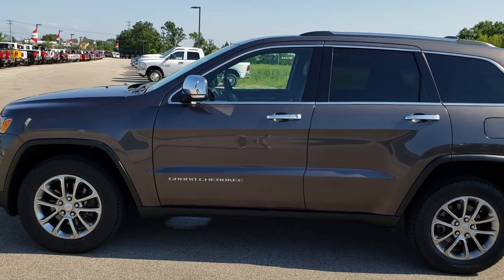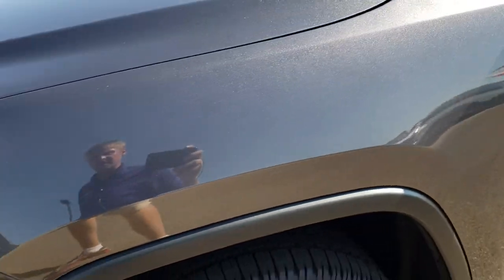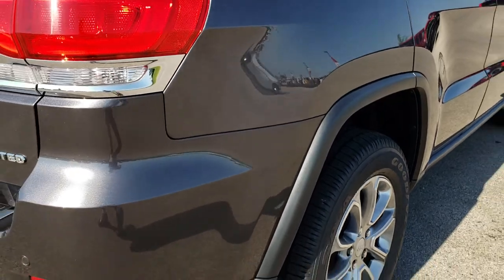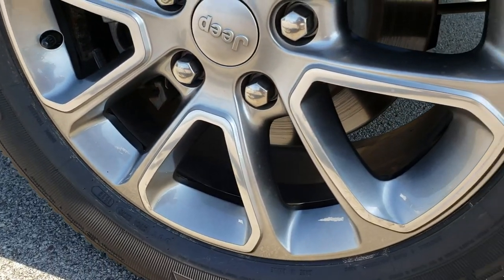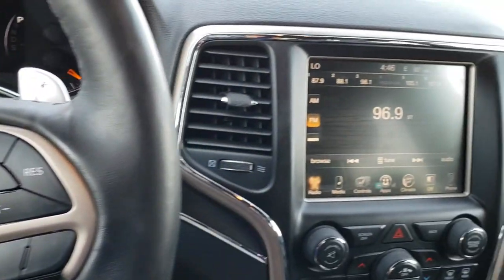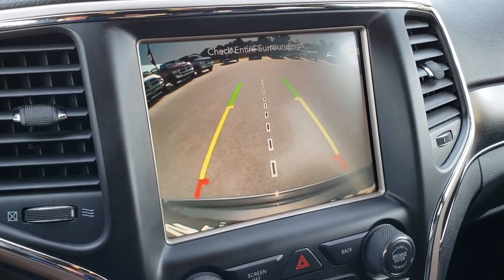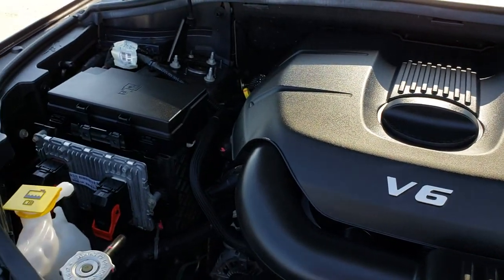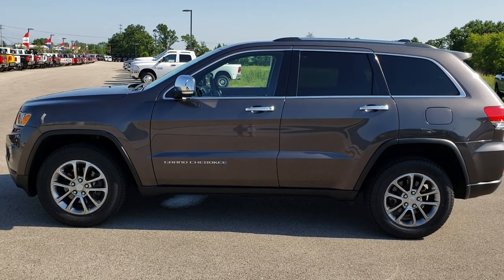2014 USED JEEP GRAND CHEROKEE LIMITED 4X4 GRANITE CRYSTAL SOLD! 8J356A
STOCK: 8J356A
PRICE: $24,499
MILES: 44,388
MAKE: JEEP
MODEL: GRAND CHEROKEE
VIN: 1C4RJFBG3EC408564
LOCATION: FOND DU LAC OSHKOSH WISCONSIN, 54937 TRUCKS ON 41

1 OWNER! CLEAN TITLE HISTORY! 3.6 Liter DOHC V6 Pentastar Engine with E85 Capabilities, 290 Horsepower, Limited Package, 8 Speed Automatic Transmission, Selec-Terrain System with Snow/Sand/Mud/Rock Selectable Terrain Settings, Reverse Backup Camera Rearview Camera, Dual Rear Exhaust, Dual Power Heated Seats, Non Smoker, Black Ebony Leather Seats, Bucket Seats, Memory Driver's Seat, 2nd Row Heated Seats, Towing Package with Receiver Trailer Hitch and Trailer Wiring Tow Package, Rear Load Leveling Suspension, Heated Power Mirrors with Built-in Directional Signals, Electronic Stability Control Traction Control ESC, Downhill Assist Control DAC, Michelin Latitude P265/60 R18 Tires, Painted Alloy Rims Premium Wheels, Four Wheel Disc Brakes, Fog Lights, LED Tail Lamps, Projector Lamp Headlights, Reverse Sensors, Easy Fuel Capless Fuel Fill, Chrome Tipped Exhaust, Chrome Trimmed Grill, Chrome Trimmed Mirrors, AM / FM Radio Tuner, Sirius/XM Satellite Radio Capabilities Sirius / XM, Uconnect 8.4A System 8.4 Inch Touchscreen with AM/FM/BT/Access, 7-Inch Multi-View Display, 911 Assist System, U Connect Hands Free Bluetooth Hands-Free Phone System Blue Tooth, Auxiliary MP3 Jack Portable Audio Connection, Factory Subwoofer, SD Card Slot, USB Jack Portable Audio Connection, Enter-N-Go System Keyless Entry System, Keyless Entry with Factory Remote Start, Push Button Start, Power Raise and Close Rear Gate, Rear Window Defroster, Adjustable Height Seatbelts, Driver and Passenger Front Air Bags, L.A.T.C.H. Child Safety System, Side Curtain Air Bags SRS Safety Restraint System, 2nd Row Power Windows, Heated Steering Wheel Multi-Function Steering Wheel Controls, Homelink System with Three Programmable Buttons for Garage Doors, Lighting Systems & Security Systems, Compass, Outside Temperature Display and Mileage Display, Dual Multi-Zone Climate Control , Fold Down Rear Seats, Factory Floormats, Woodgrain Dash And Door Trim, Air Conditioning AC, Cruise Control, Power Locks, Power Windows, Automatic Headlights Autolamp, Tilt/Telescope Steering Wheel, 115V / 150W Auxiliary Power Outlet, 5 Year / 100,000 Mile Remaining Powertrain Factory Warranty, Whichever Comes First, Granite Crystal Metallic Clearcoat, ONE OWNER! CLEAN AUTOCHECK! Very very clean inside and out! This is one of the sharpest 2014 Jeep Grand Cherokee suvs we have ever had on our lot! Make your move before this super clean 4wd is gone!